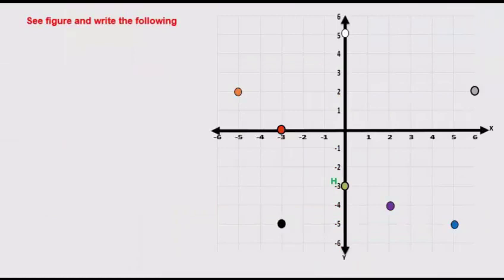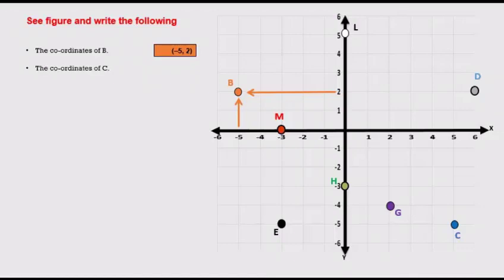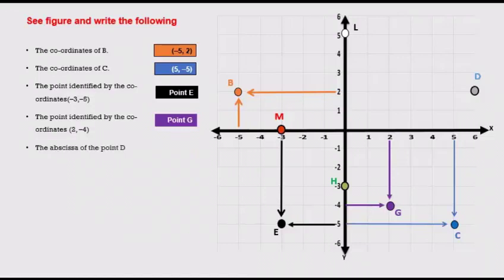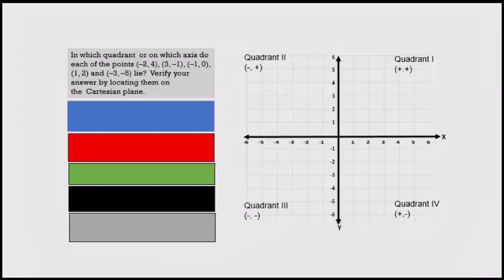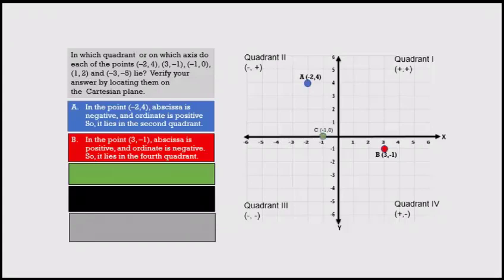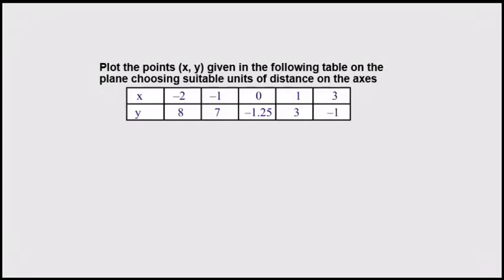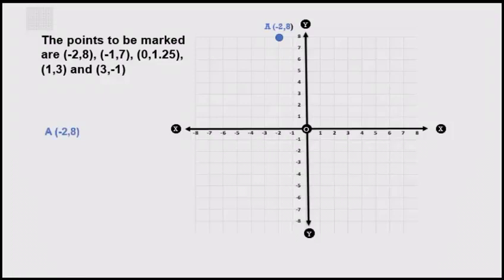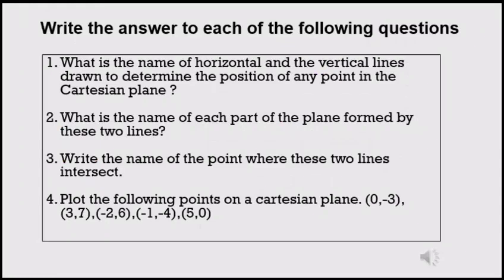Class IX- ch 3 Co Ordinate Geometry -Concluding part